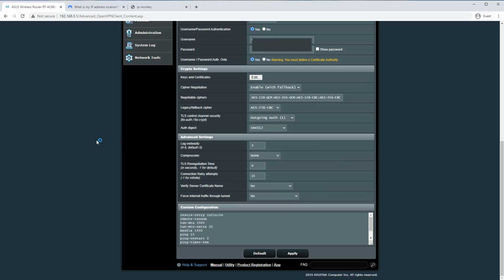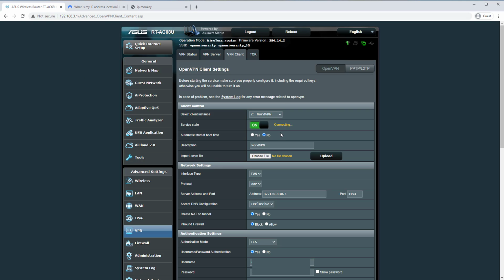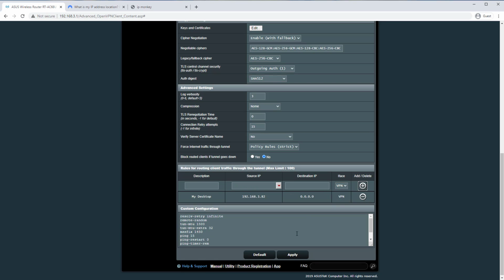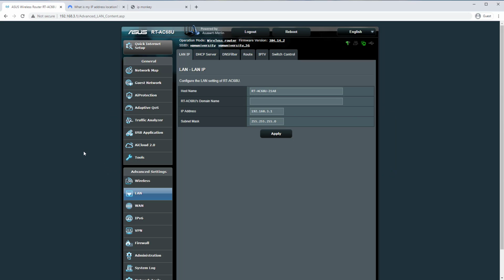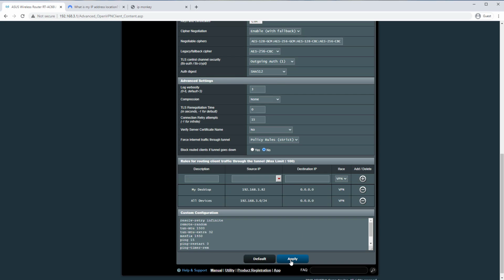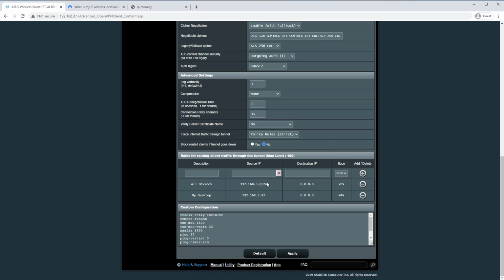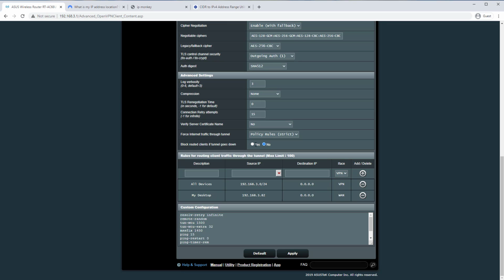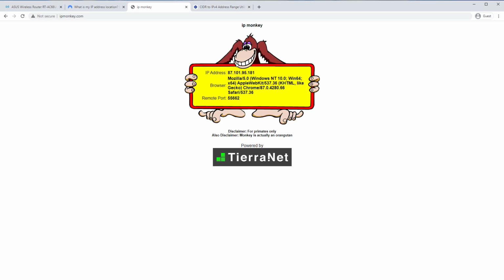How to use Policy Rules & the Kill-Switch for your VPN on ASUSWRT-Merlin firmware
Learn how to use policy rules and the kill-switch for ASUSWRT-Merlin router firmware. Control which devices use the VPN tunnel!

You'll learn exactly how policy rules work, when to use it, and several methods you can use to assign rules to specific devices.

Next, learn how the (optional) kill-switch works to prevent IP address or identity leaks if the VPN disconnects randomly.